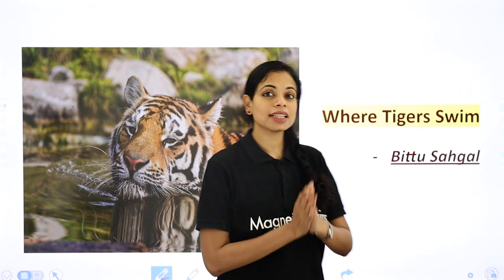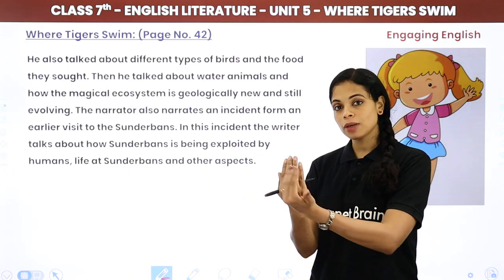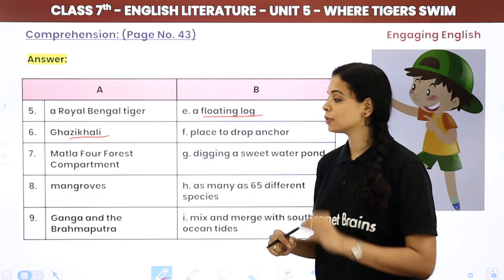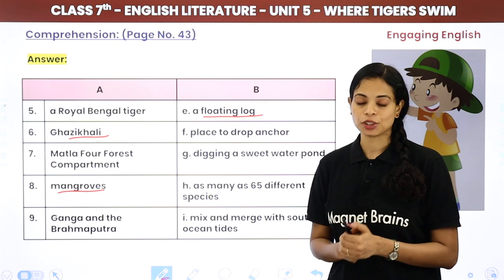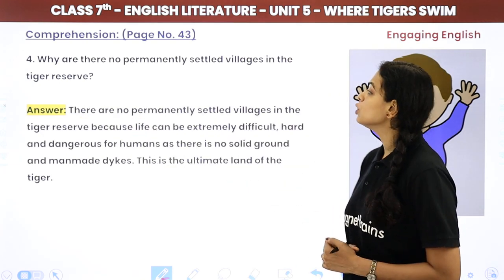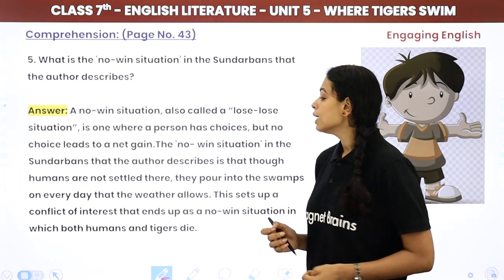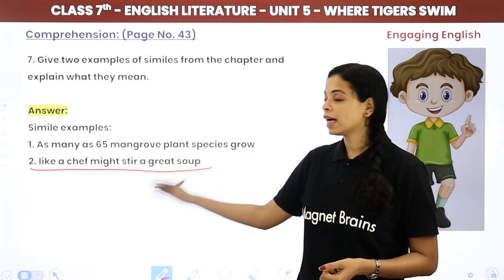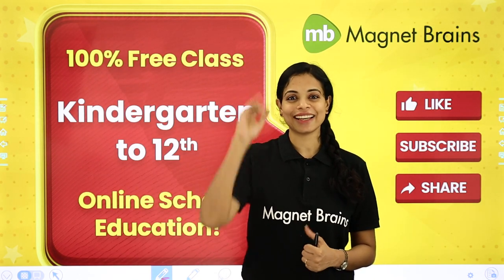Engaging English Class 7 Unit 5 | Where Tigers Swim Explanation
✔️ Class: 7
✔️ Subject: Engaging English (Collins)
✔️ Chapter: Where Tigers Swim
✔️ Topic Name: Where Tigers Swim Explanation
✔️ Topics Covered in This Video: Explanation of Where Tigers Swim From Engaging English Class 7 Unit 5